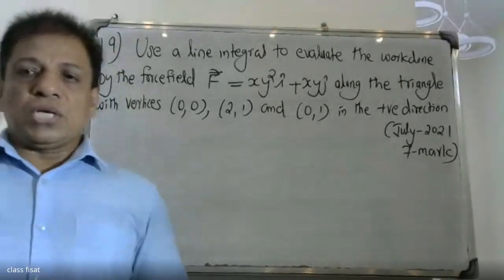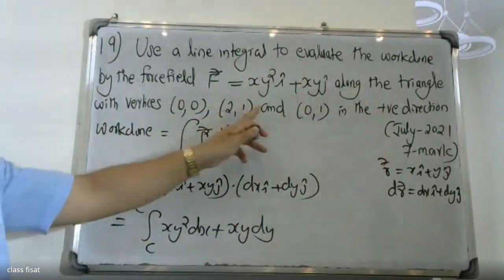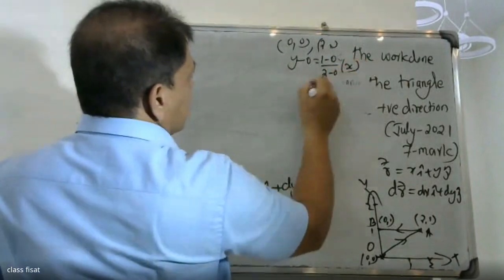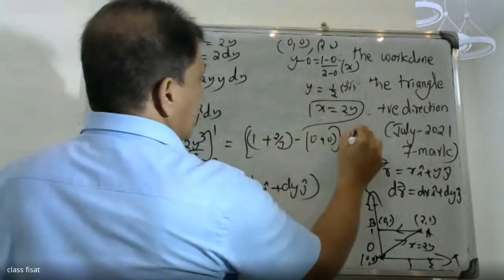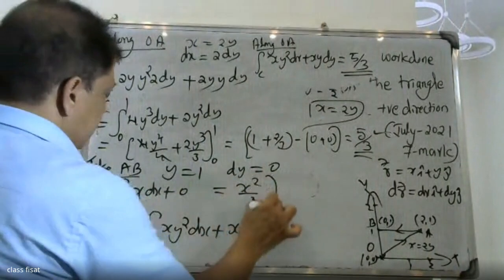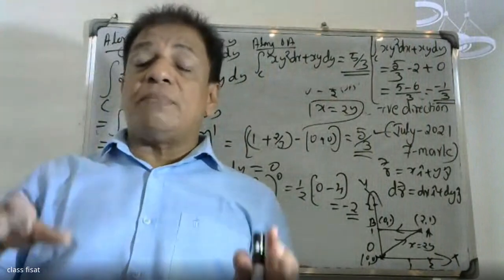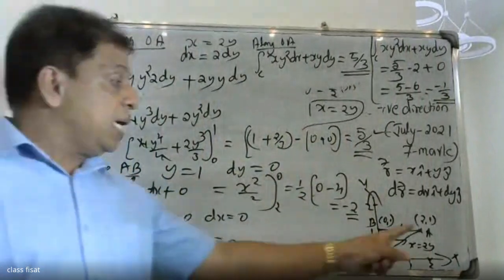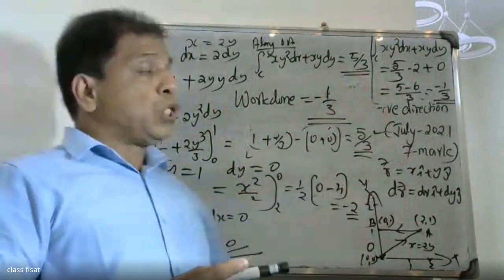UNIVERSITY QUESTION-19 I MODULE -1| MAT 102 | 2019 SCHEME |B.TECH KTU | ENGINEERING MATHEMATICS